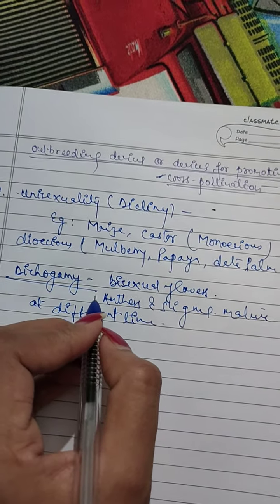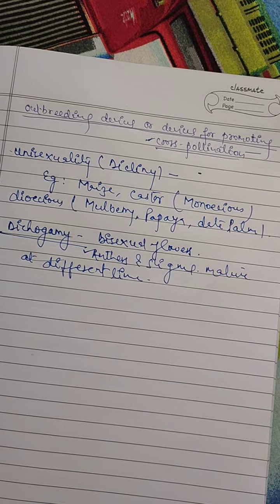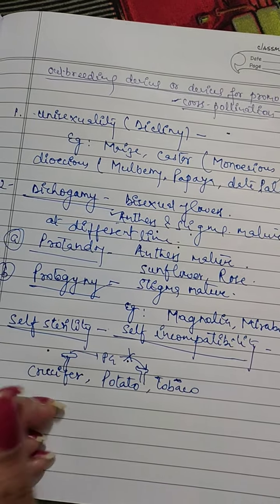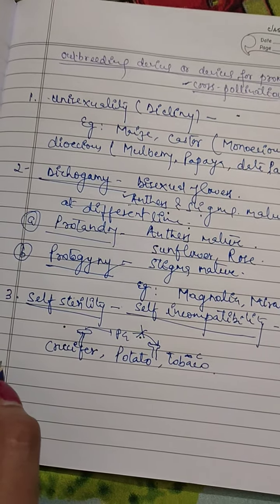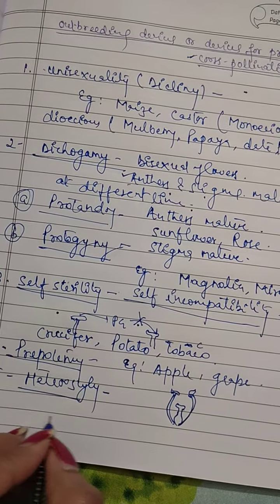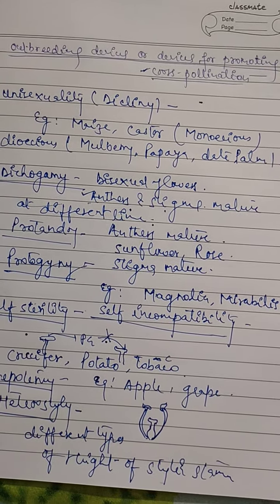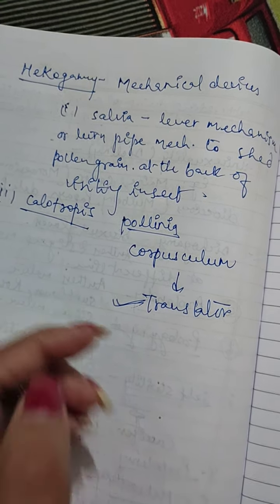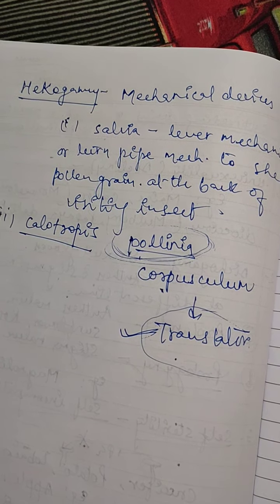Sexual reproduction in plants, ch-2 class 12, outbreeding device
Types of outbreeding devices